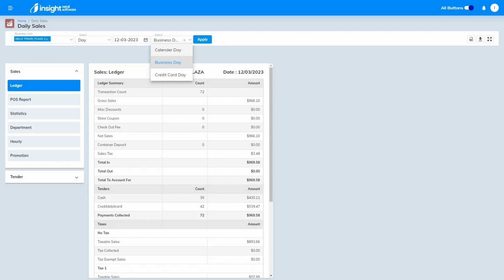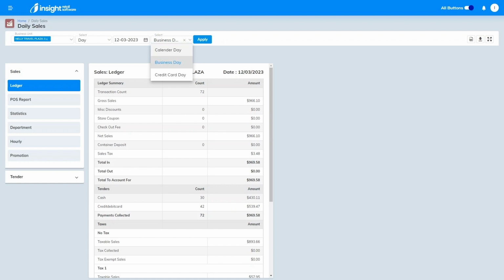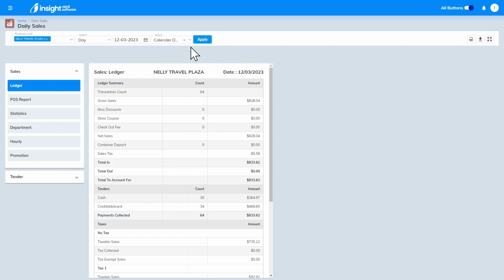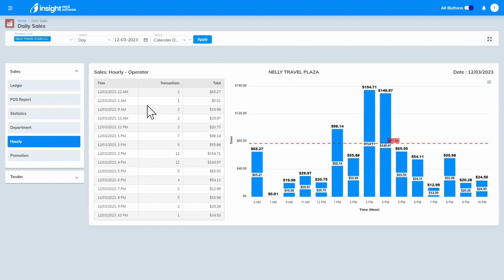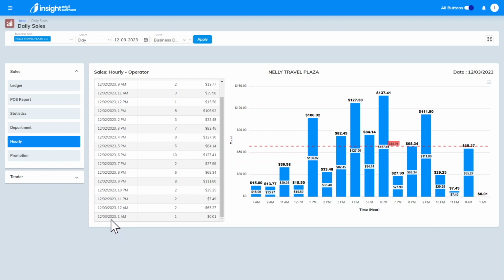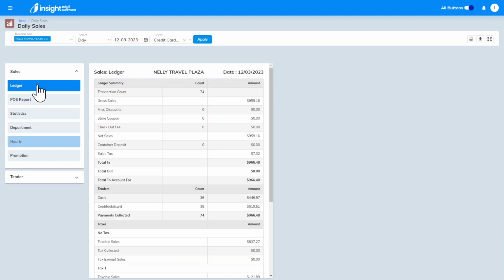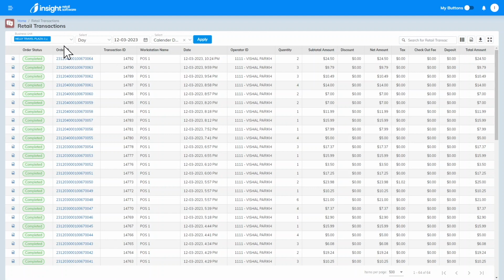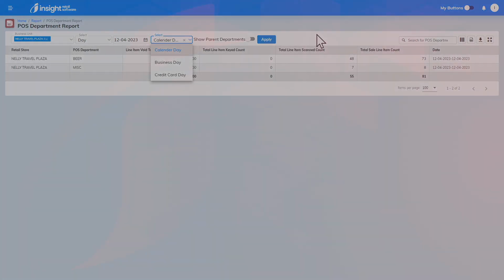Business Day vs Calendar Day vs Credit Card Day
This is a review of the Business Day vs Calendar Day vs Credit Card Day report views in Insight POS .